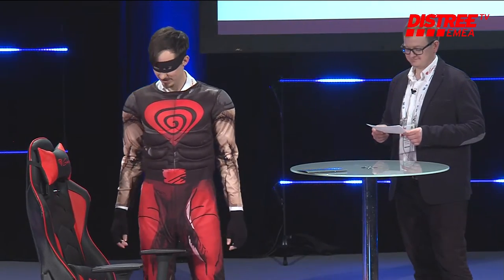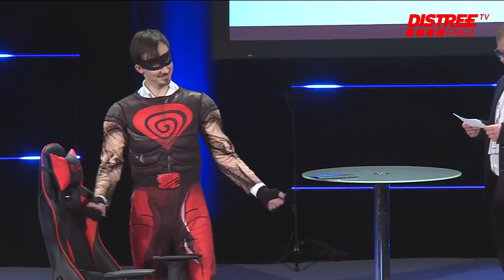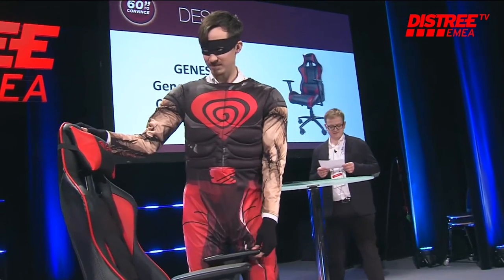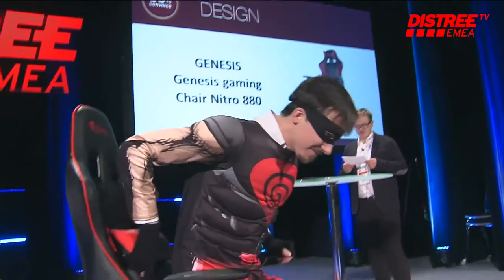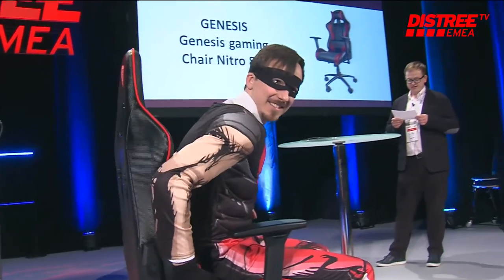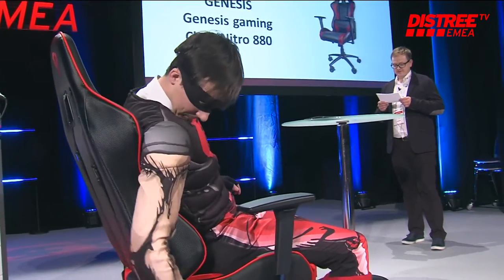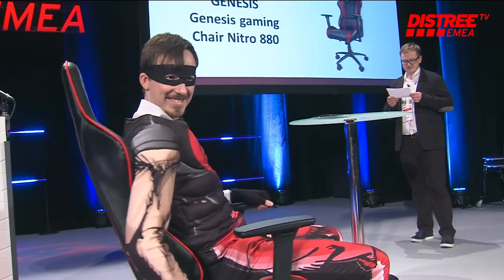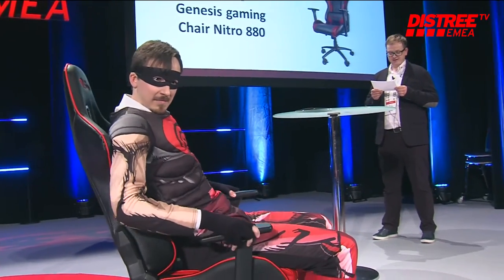Genesis - 60 Seconds to Convince